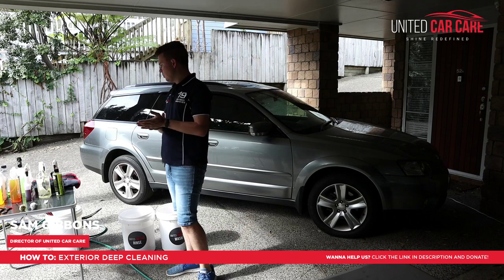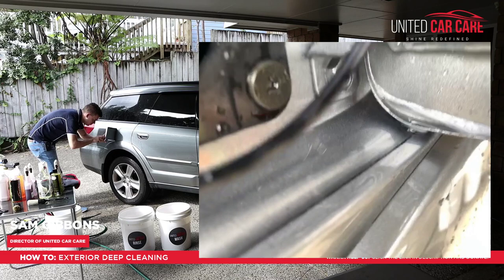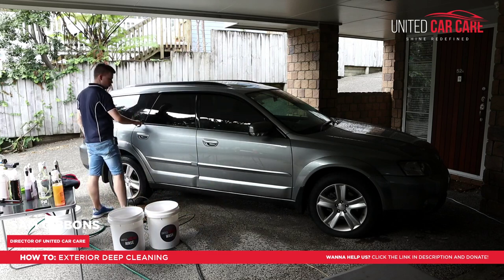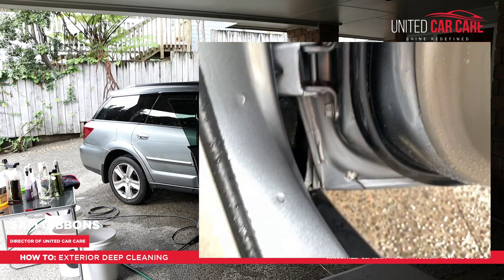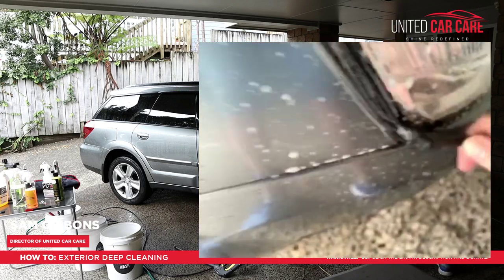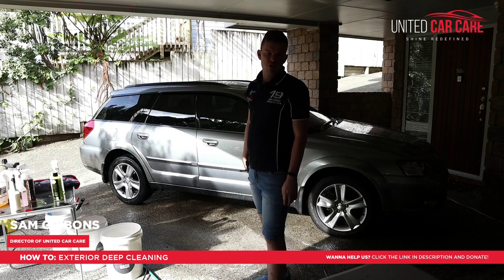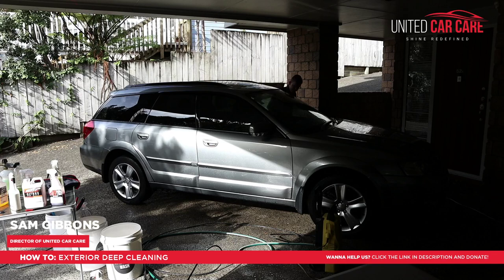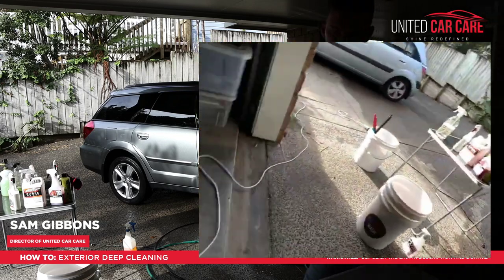Detailing Clinic Online Exterior Deep Cleaning (Live Video Replay)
Today we're going to show some additional exterior deep cleaning steps; more so than what was shown on our Tesla videos.

This will address some heavier cleaning of trims, liquid decontamination, door jambs and more.

𝐈𝐟 𝐲𝐨𝐮 𝐥𝐢𝐤𝐞 𝐭𝐡𝐢𝐬; 𝐩𝐥𝐞𝐚𝐬𝐞 𝐡𝐞𝐥𝐩 𝐮𝐬 𝐨𝐮𝐭:
✔ Inviting a car enthusiast friend or family member to this group
✔ Let us know what you want to see next